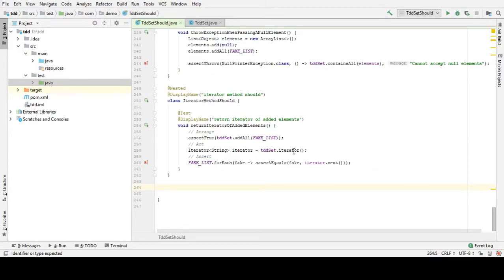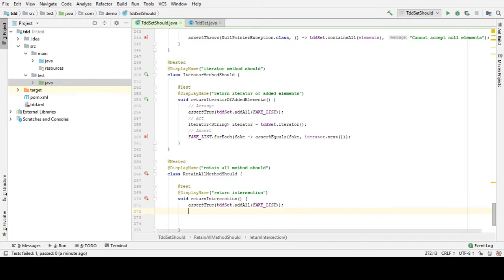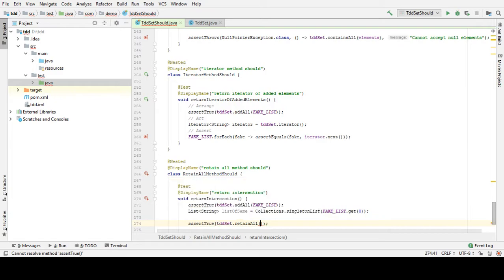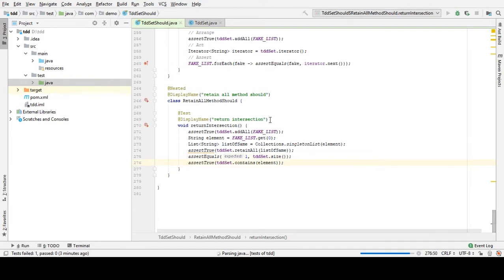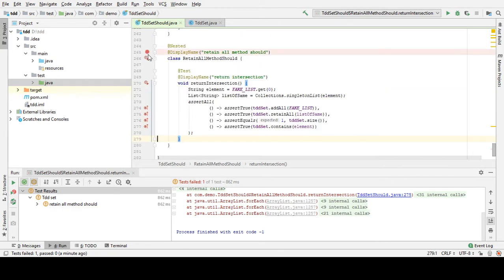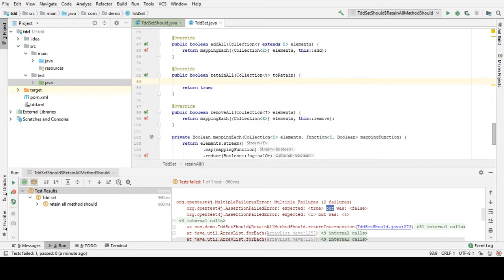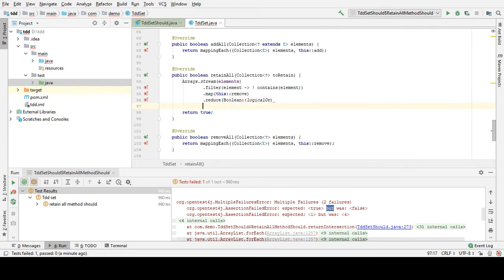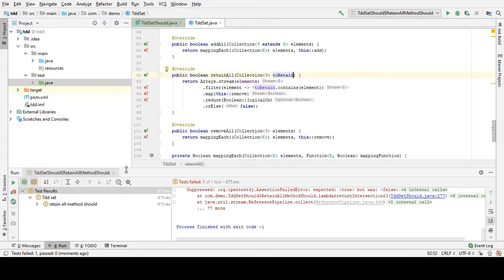10.Cracking the TDD set implementation - Retain all